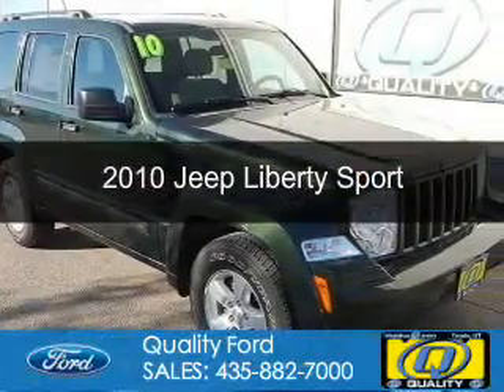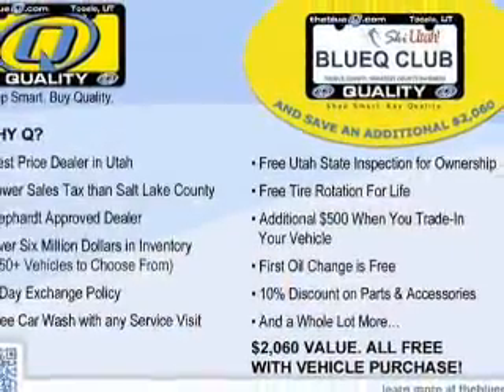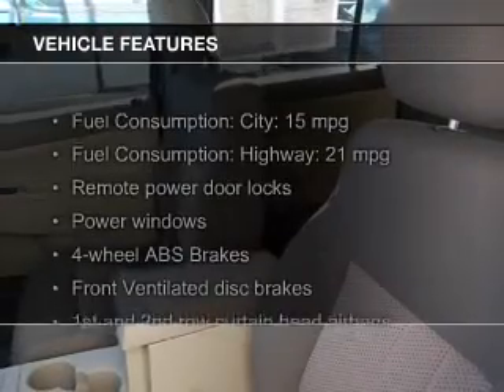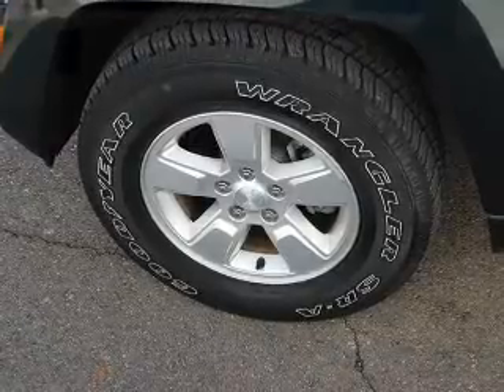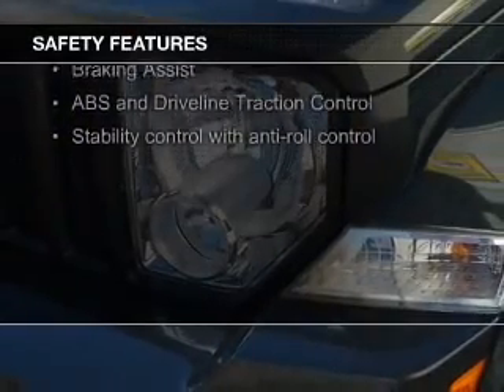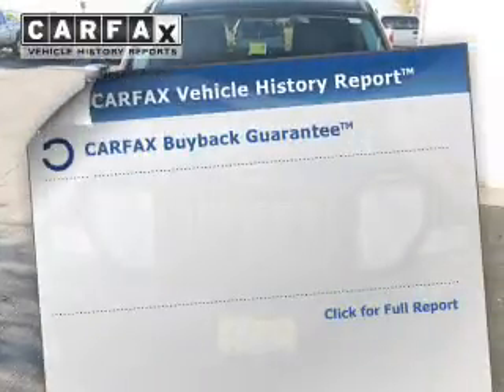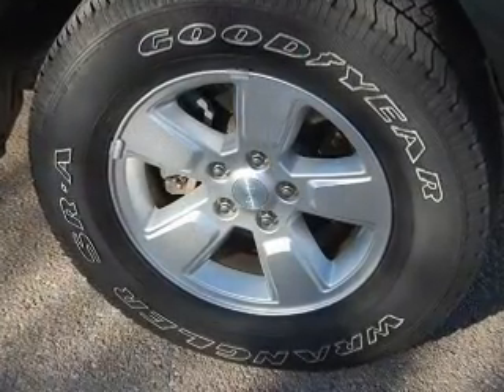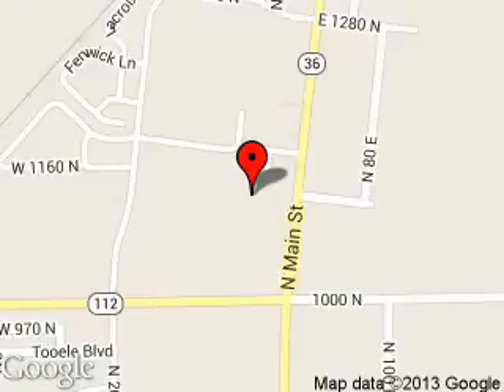2010 Jeep Liberty - Tooele UT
Phone:
Year: 2010
Make: Jeep
Model: Liberty
Trim: Sport
Engine: 3.7 liter 6 cylinder 12 valve
Transmission: 4-Speed Automatic
Color: Green
Mileage: 26222
Address:
1141 N Main Street